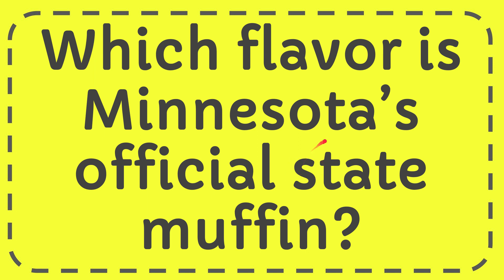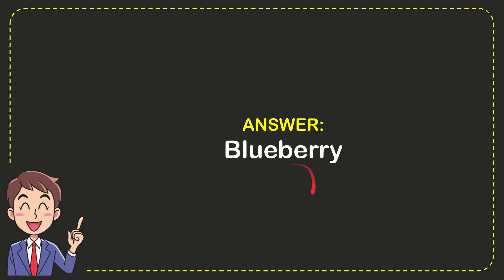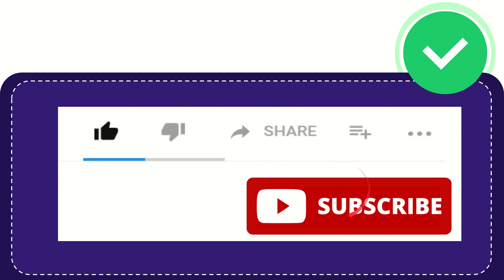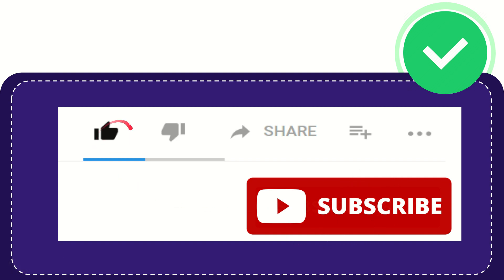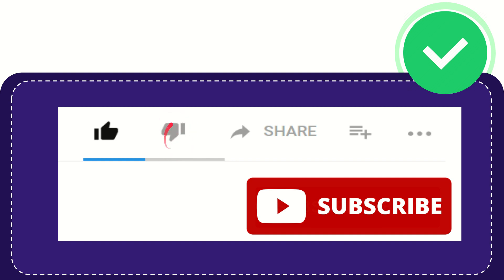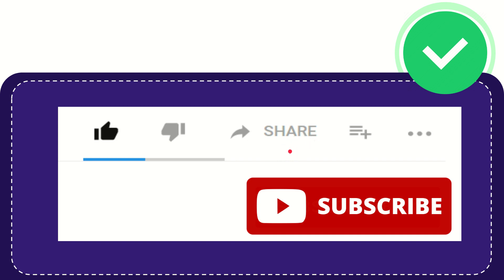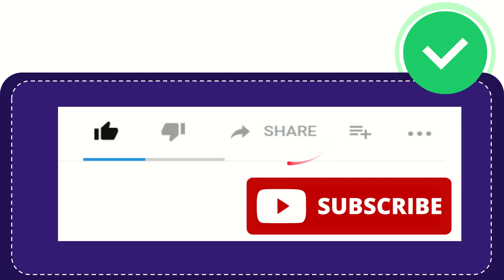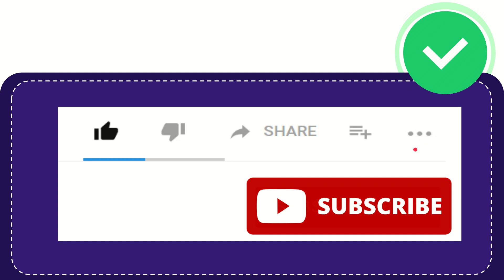Which flavor is Minnesota’s official state muffin?